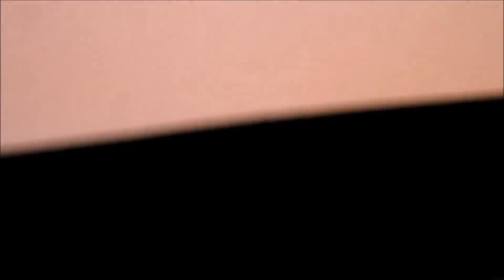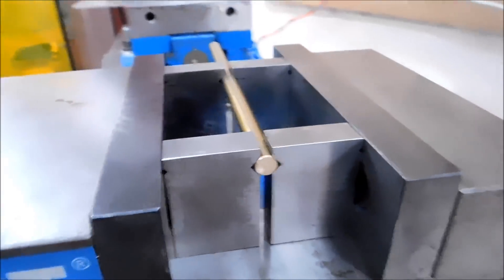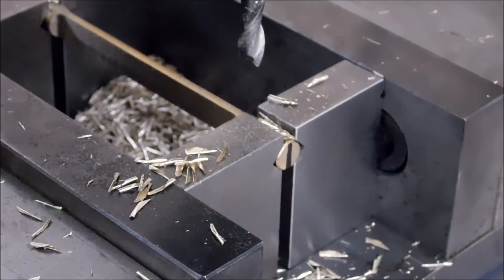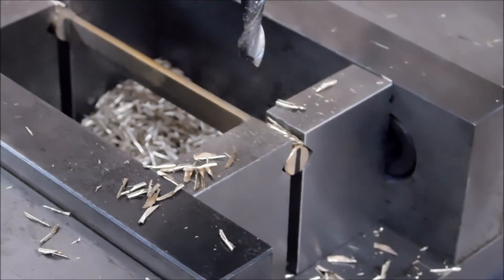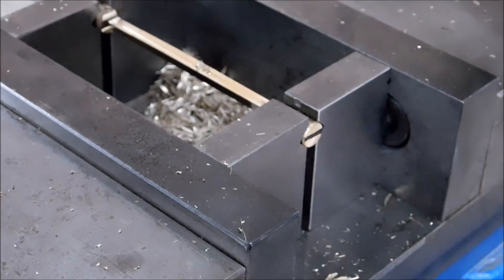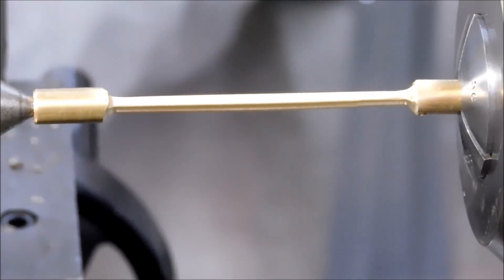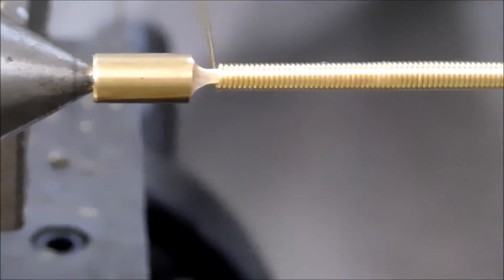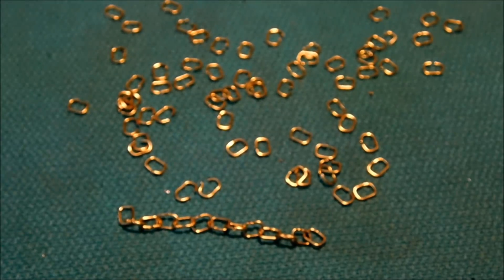Making Square Link Chain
In this video I'll use my lathe and mill to fabricate some rectangular links for my cannon chain. Its a clever process to make a lot of links in a short period of time. Take a Look.